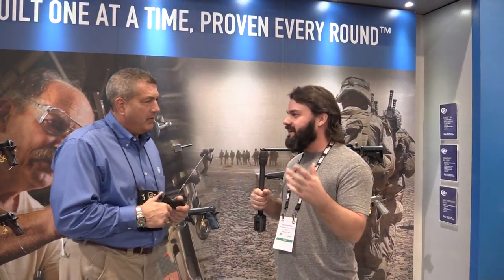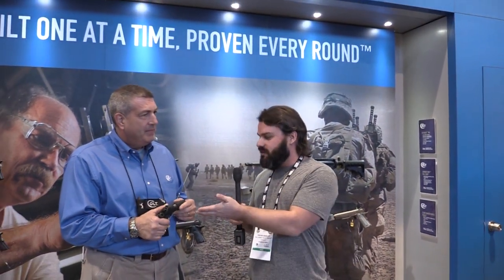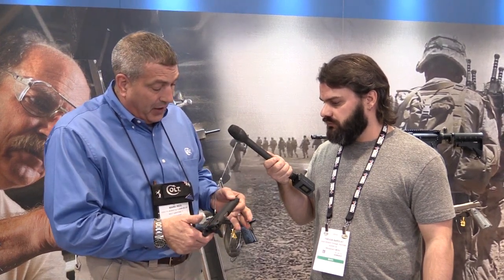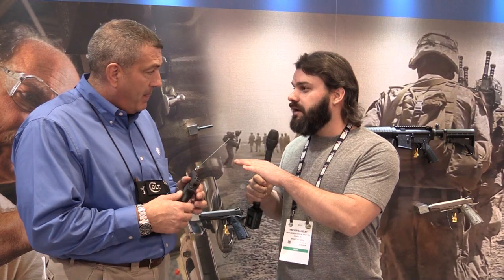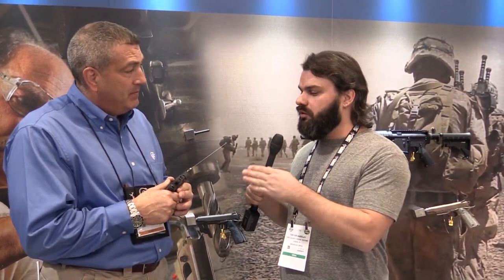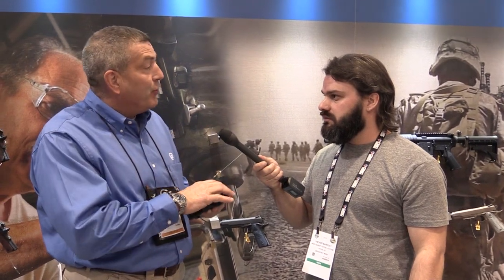Colt Manufacturing Is Back! SHOT Show 2016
SHOT Show Booth #12529